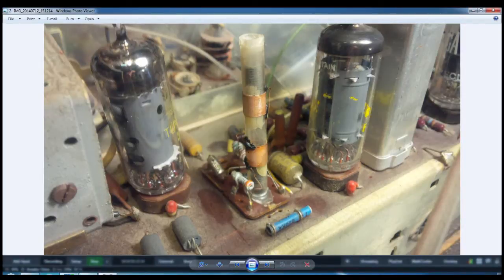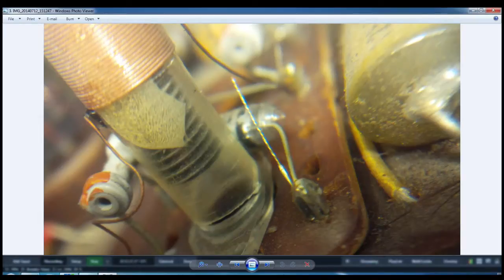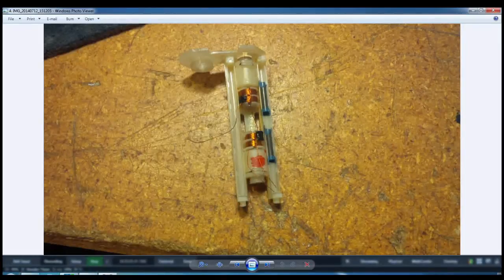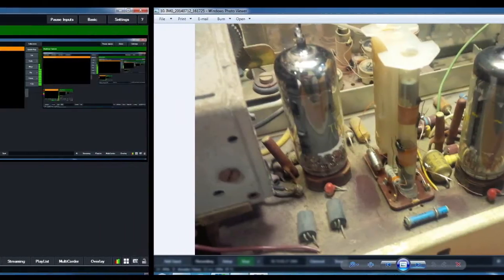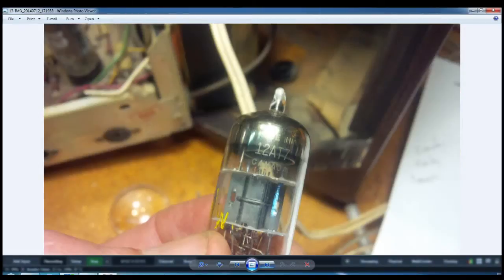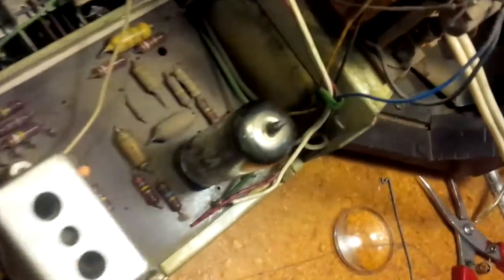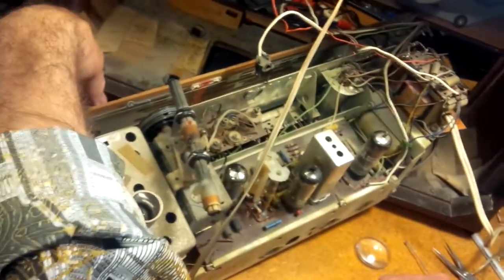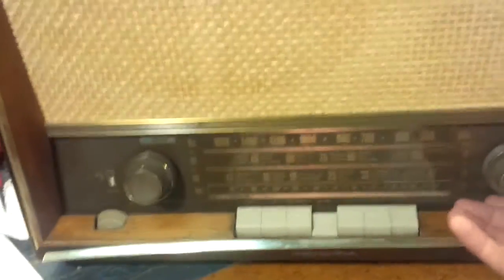Graetz Polka 1113E German Antique Radio Video #7 - IF Coil Repaired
I had my doubts about attempting to repair this radio since one of the IF coils had been ripped out.  I just took things one step at a time and it worked out well, after the smoke cleared.

I shot the photos and video at Ring Audio courtesy of Ted, the owner.